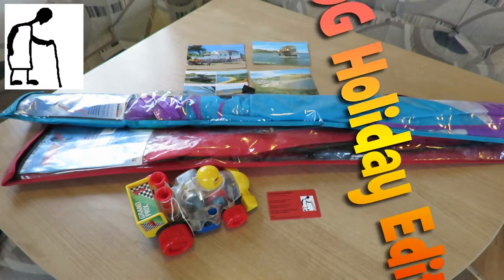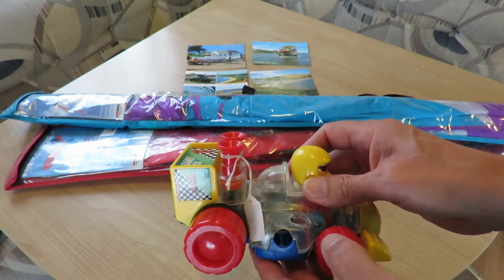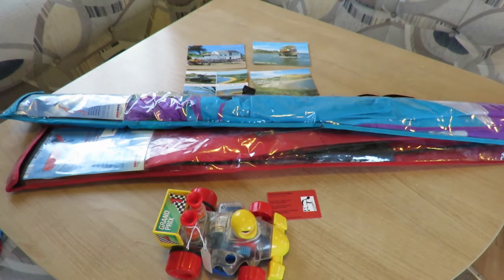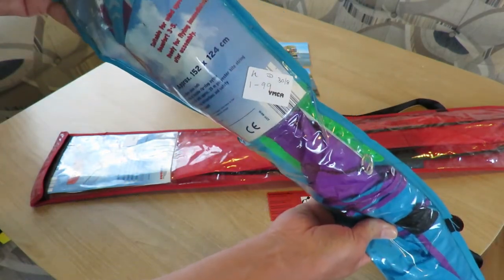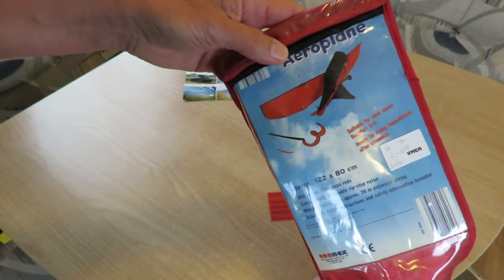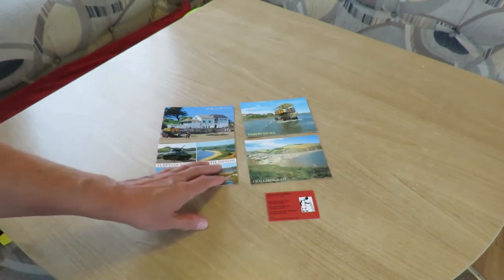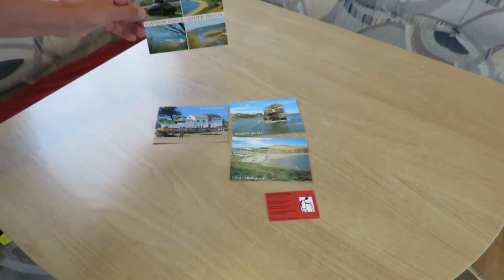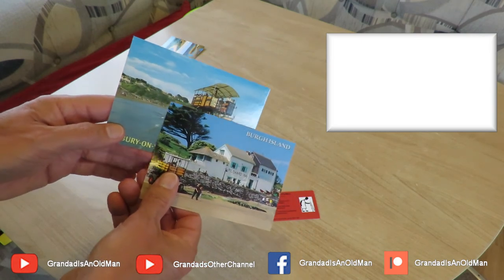CSGOG Holiday edition #2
CSGOG (Charity Shop - Gold or Garbage) Holiday edition #2. We drove into Kingsbridge to do some food shopping and I had a look at the charity shops. Two kites and a clockwork toy car and some postcards.